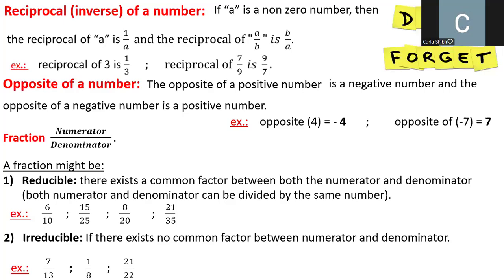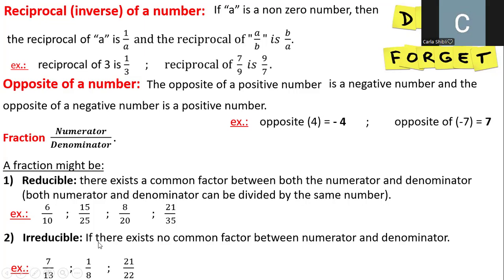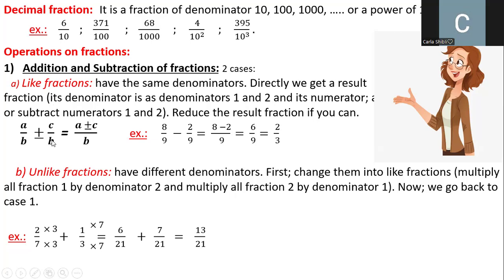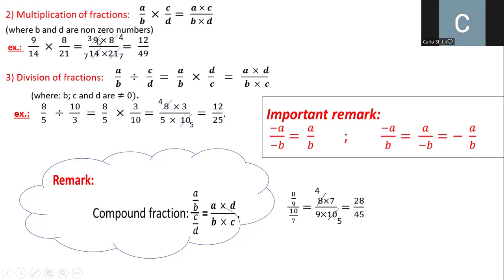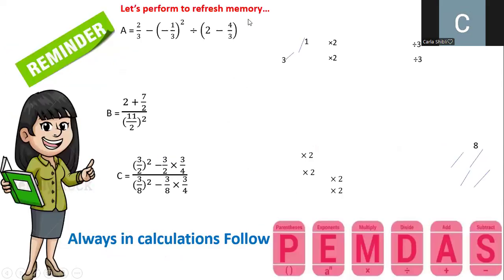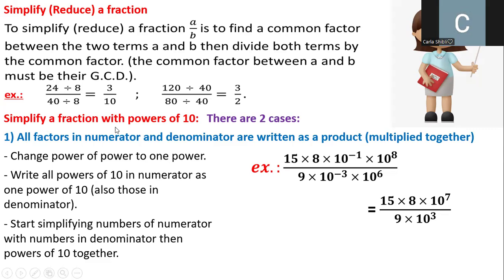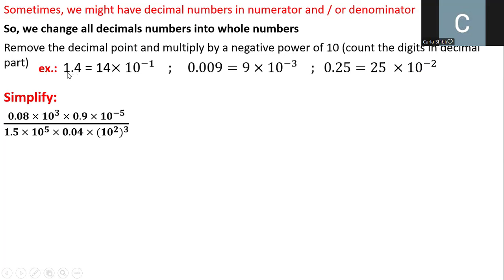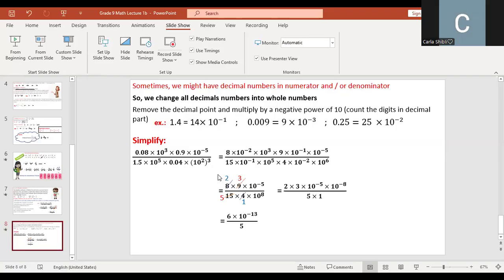Grade 9 Math Video Lecture 1b Calculations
Math Grade 9 this video is a discussion of part 2 lecture 1b lesson calculations